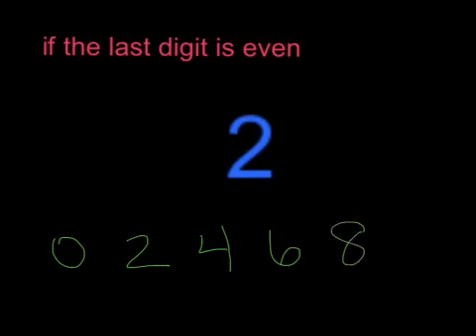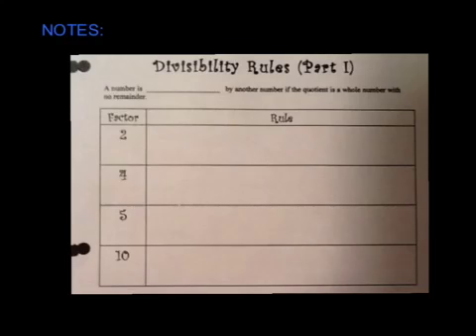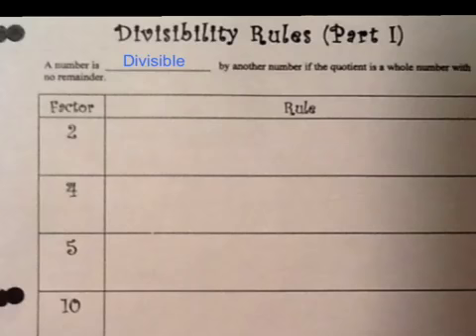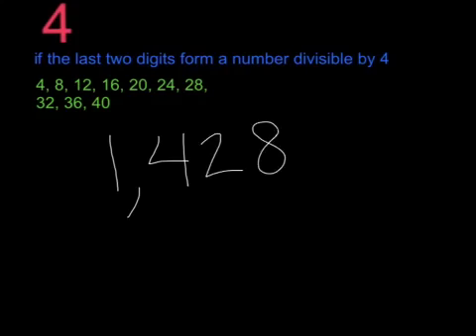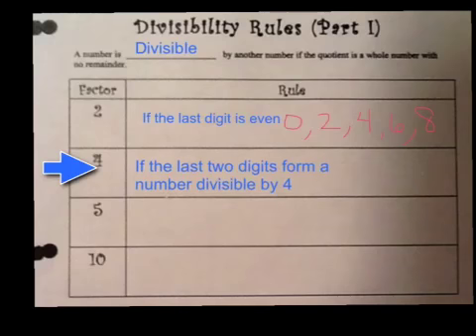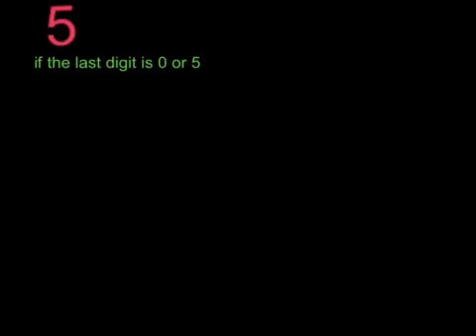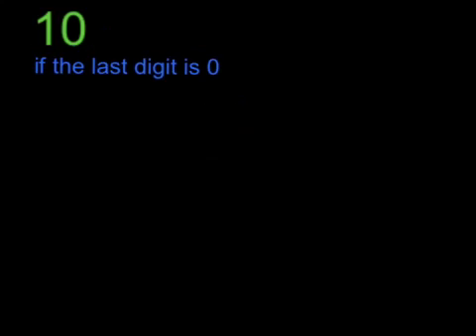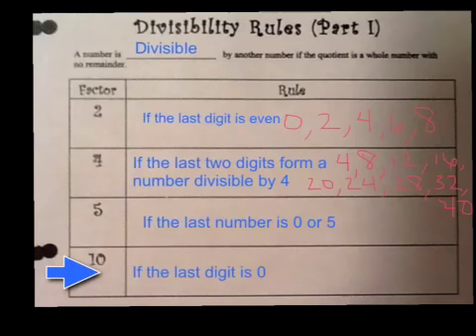Divisibility Rules Part 1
Divisibility rules and examples for 2, 4, 5, 10